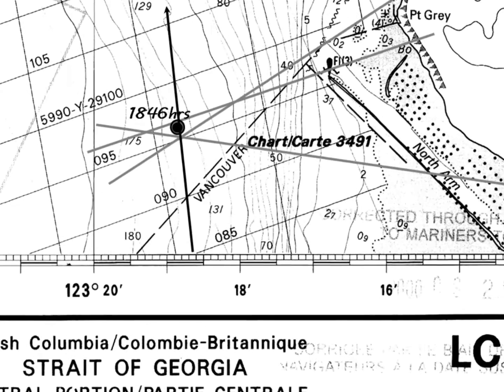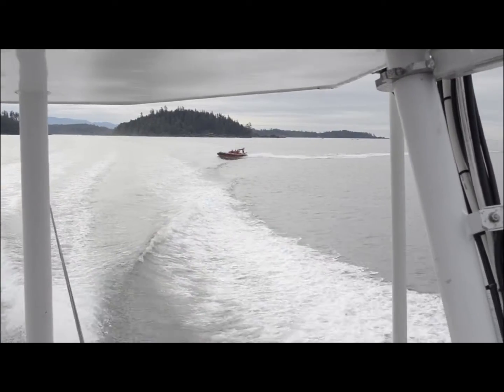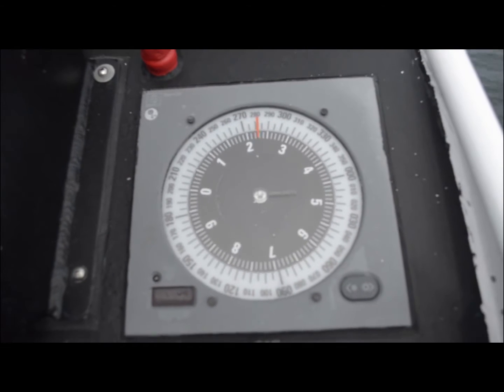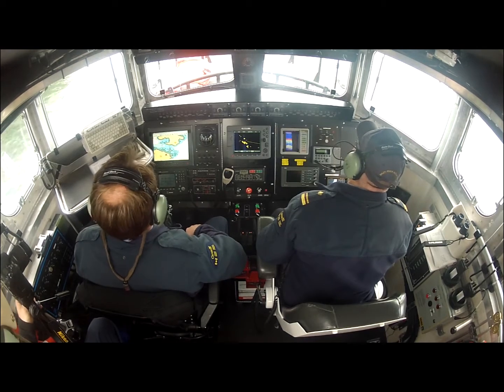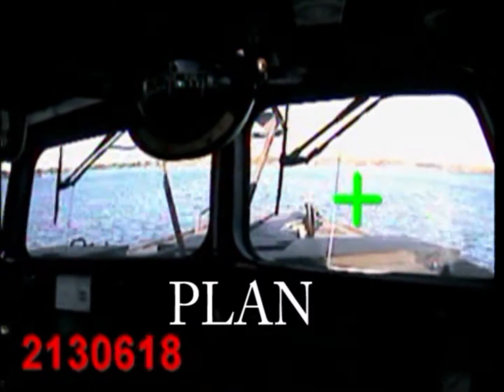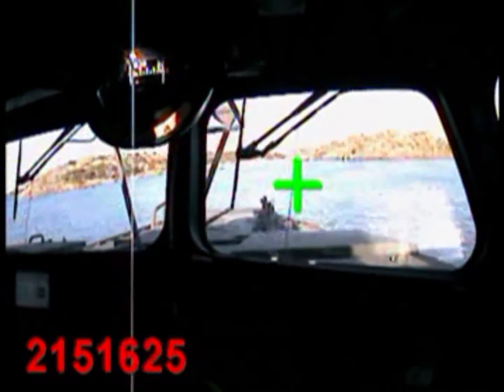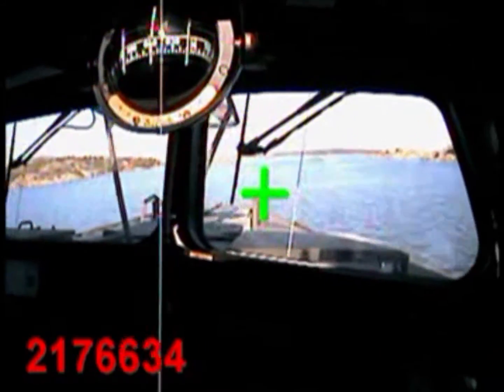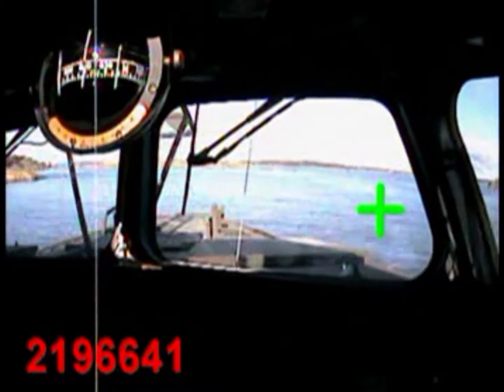Dynamic Navigation High-Speed Vessel Ops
Description of Positive Control and Dynamic Navigation Techniques for
High-Speed Vessels. Fast boat navigation, chartplotter and ECDIS. Avoid
boat accidents and disaster